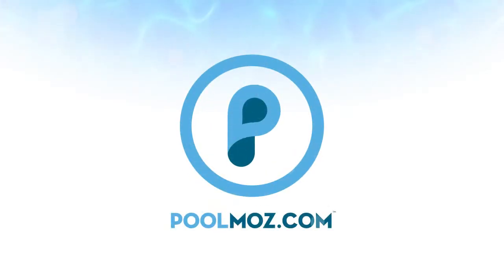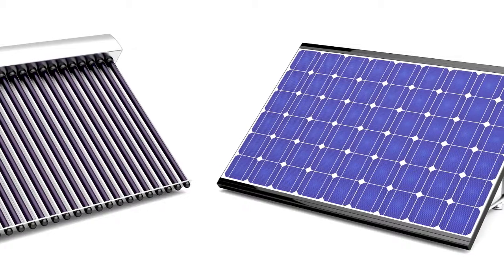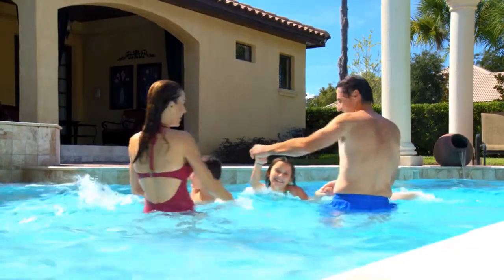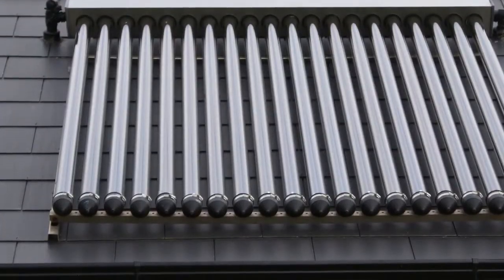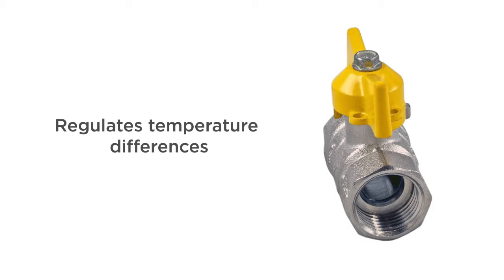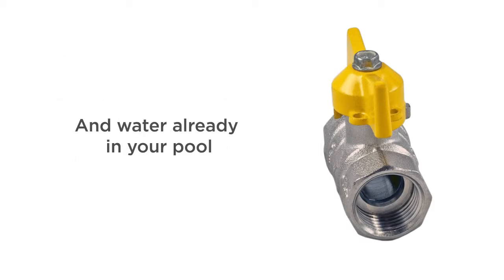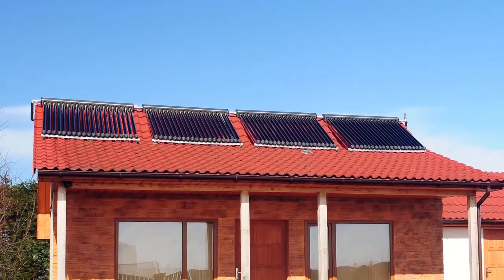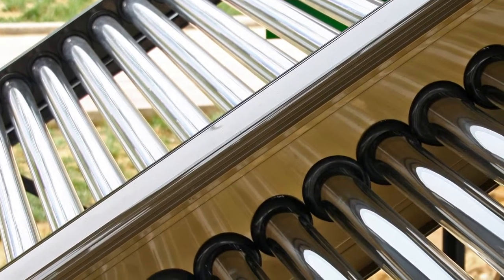Solar Pool Heaters Can Efficiently Heat Your Pool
Learn how solar pool heaters work, and follow the methods in this video on how to choose and install solar panels.